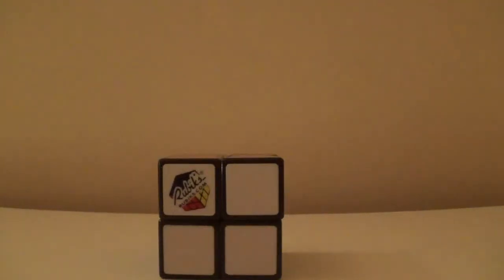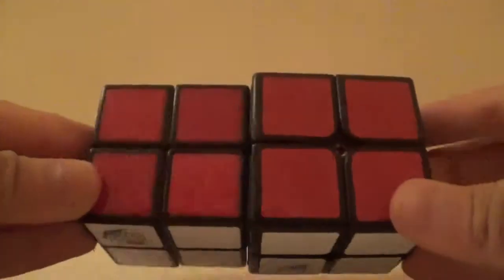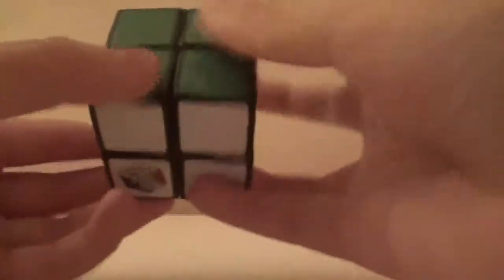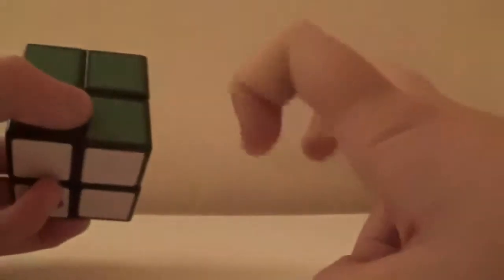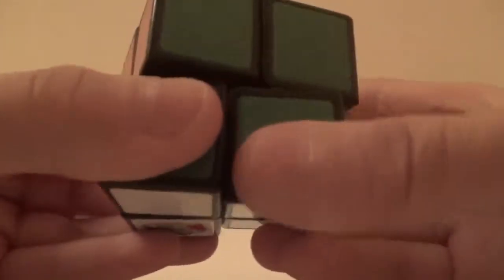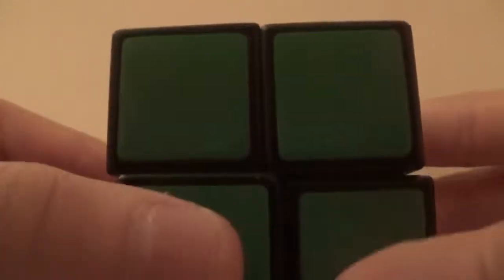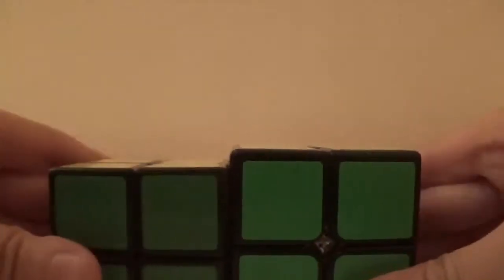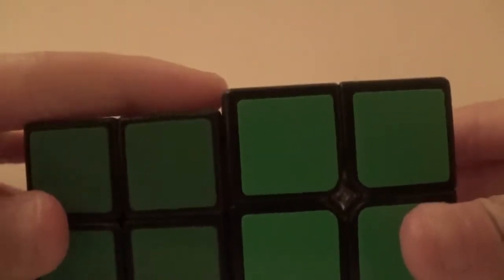Review of the rubix brand 2x2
Never ever buy this cube it sucks  any  way hope  you  guys  enjoy  this  video  like subcribe  and subscribe  to  my brother  aka jh cubes and I will see you guys  next  time